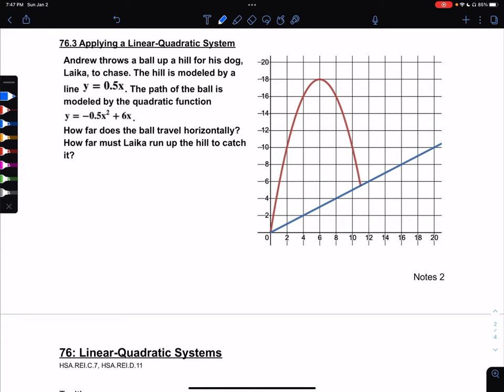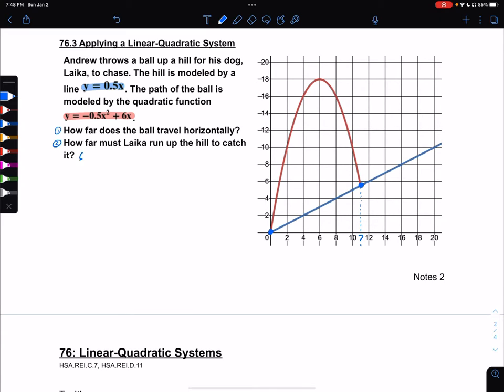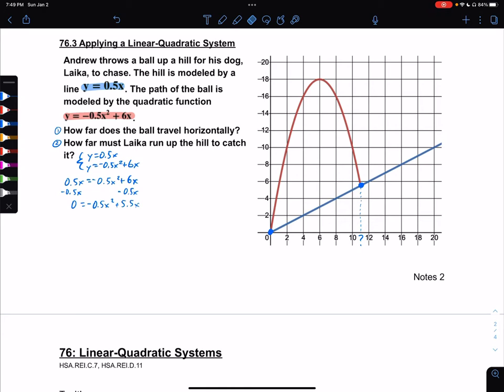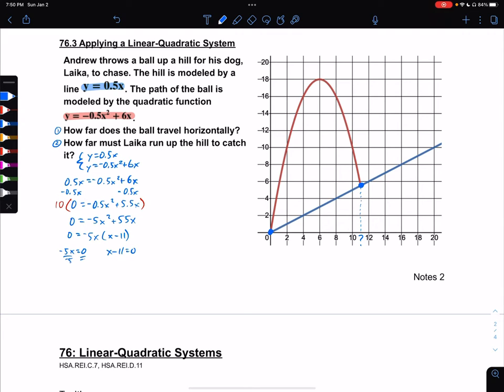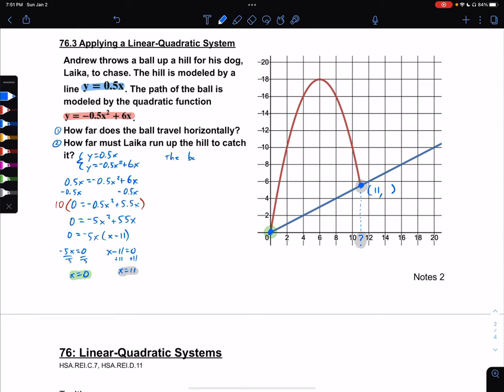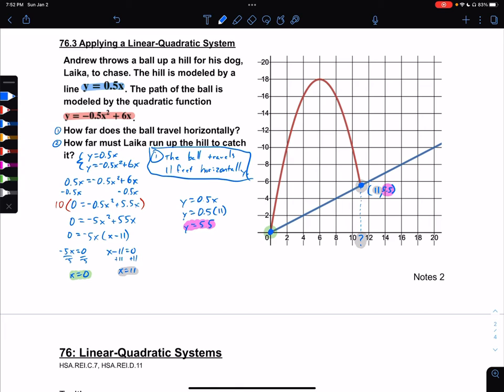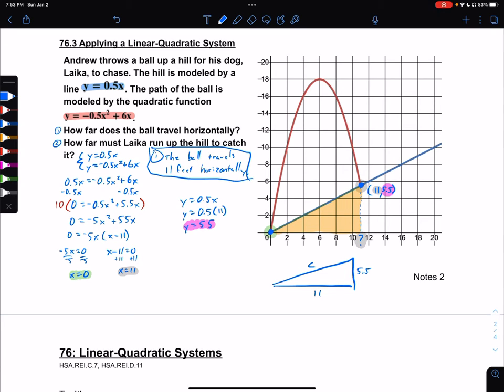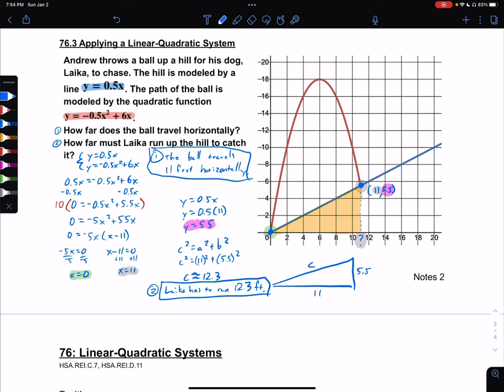76.3 Applying a Linear-Quadratic System